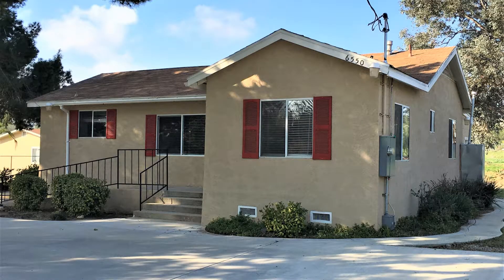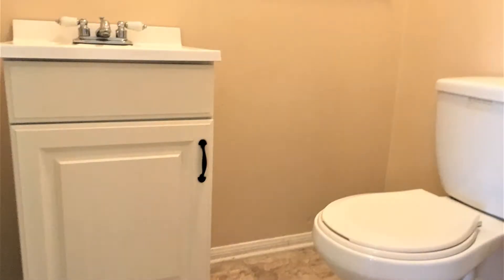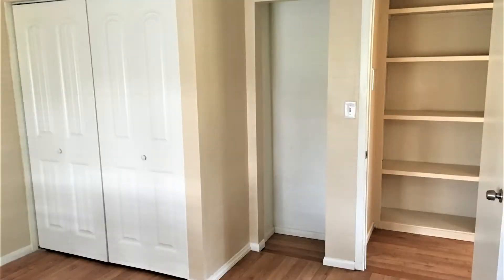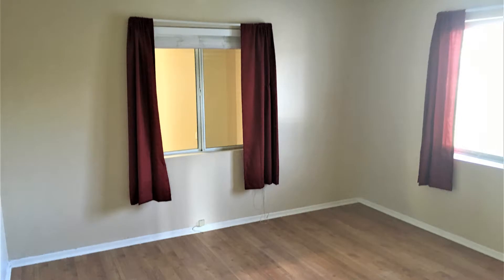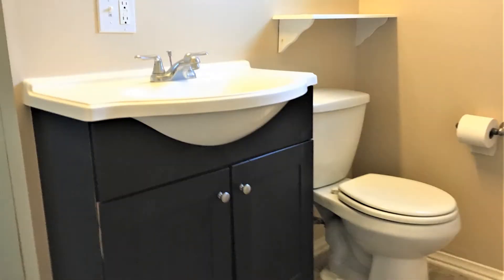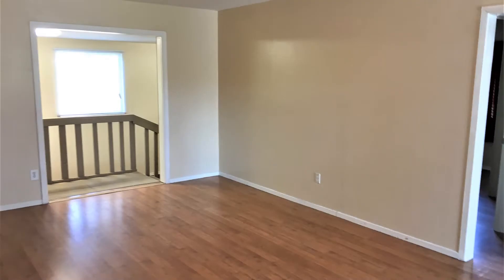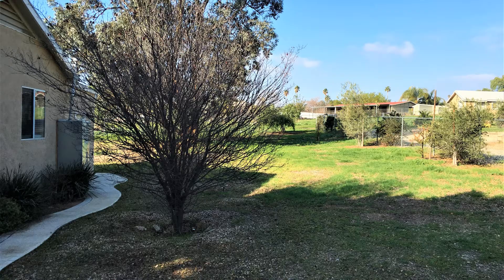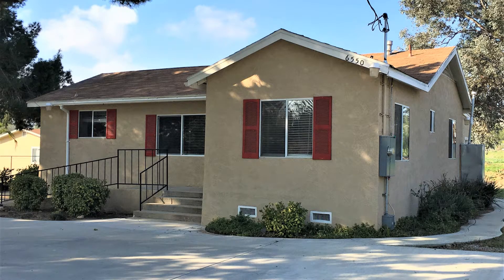Houses for Rent in Riverside 4BR/1.5BA by Property Management in Riverside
Call us to schedule a showing of our HousesForRentInRiverside or visit our to know more about our professional services for PropertyManagementInRiverside and property management in Chino Hills!

14728 Pipeline Ave Ste G, Chino Hills, CA 91709, USA

One of our houses for rent in Riverside is located at 6550 Mitchell Avenue, Riverside, CA 92505. This amazing 4-bedroom, 1.5-bathroom home is a steal! As you enter, you will be greeted by a spacious living room with gorgeous wood floors that continue throughout. There is a half bath right off the living room. The kitchen includes plenty of cabinets and all the necessary appliances. All of the bedrooms are ample in size and have built-in closet space. They all have wide windows that let in plenty of natural light, making them perfect for waking up in the mornings. This property has 920 sq ft of living space in a gated lot spanning 2/3 of an acre, giving you tons of outdoor space to enjoy with friends and family during warm days! Located just off Arlington and Mitchell, it's close to shopping and La Sierra University. This wonderful home has a lot to offer, it surely won't last long! Don't miss it!

We also serve the Chino Hills area!

Rent from a professional company for property management in Riverside and experience true customer service today. With innovative and well-established solutions for your day to day rental concerns, it's no wonder ClockworkPropertyManagement is the leader in Riverside property management! Our Riverside homes for rent are well-looked after and our Riverside property management solutions are tried and tested!